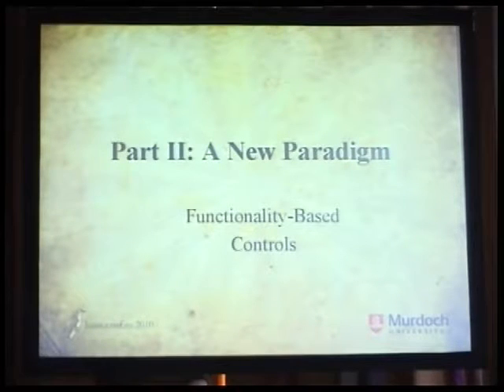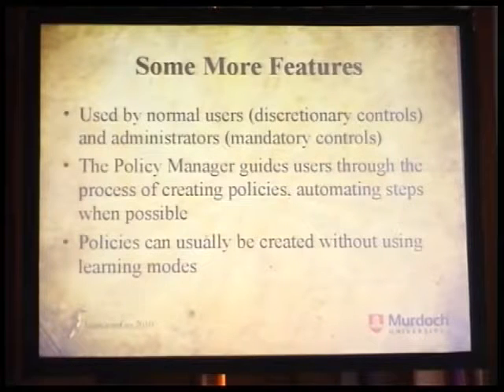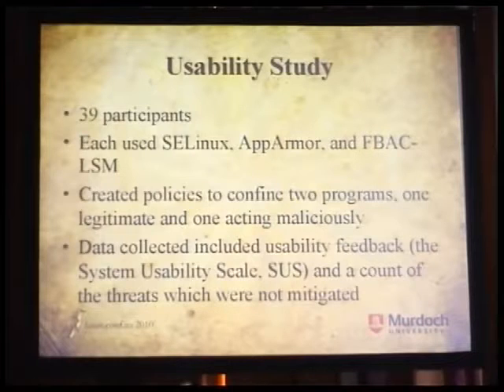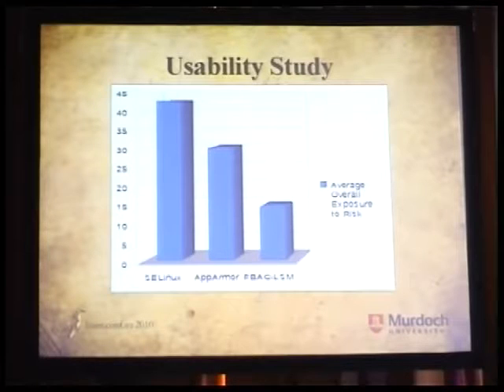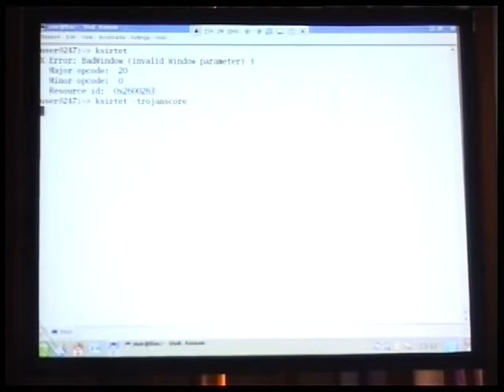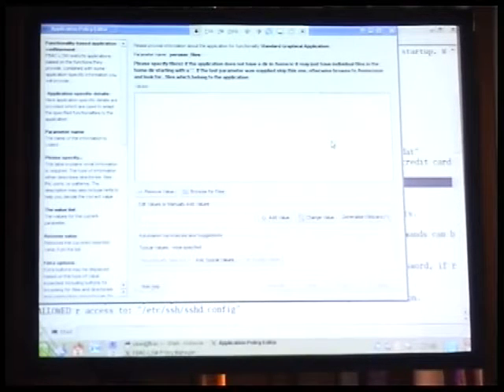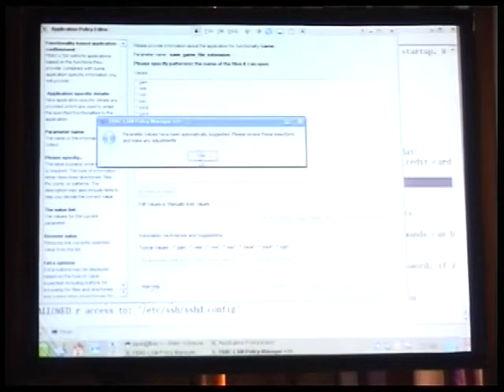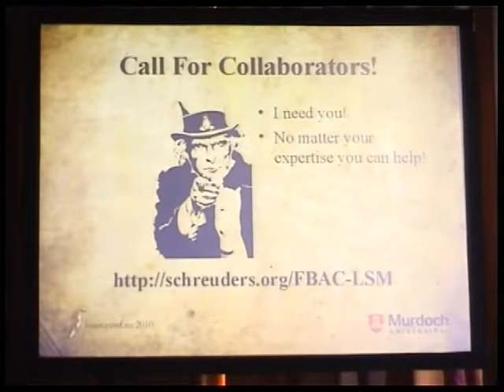LCA2010: A New Paradigm for Protecting Yourself from Your Processes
Z. Cliffe Schreuders presenting at LCA2010

A New Paradigm for Restricting Applications and Protecting Yourself from Your Processes

User-oriented access control models such as those traditionally used by Linux and Windows fail to protect users’ resources from zero day exploits and malware. These security systems can not protect users from maliciously behaving processes as they run with access to all the permissions of the users who run them. These restrictions are inadequate as malicious code often does not act on behalf of the user it is associated with.

Some previous approaches to application-oriented access controls such as AppArmor, SELinux, system call interposition mechanisms, and jails will be discussed. Their biggest obstacle to adoption – their usability and policy complexity – will be explored.

In this talk I will present and demonstrate a new way of restricting applications, which is based on the functionalities they perform. Applications are assigned ‘functionalities’ which are reusable policy abstractions which can be adjusted to the needs of specific applications.

Using this new scheme, users and administrators specify the functionalities the program is authorised to perform, and may provide some related application-specific information. Consequently these policies simultaneously enforce the security goals of users and administrators, for example enforcing mandatory and discretionary restrictions. The effect is that each process is restricted to only perform actions that are permitted by all the policies that apply to it. Therefore, a process compromised by a zero day exploit or by malware is confined to the privileges afforded to the functionalities assigned to it. Any attempts to act beyond the actions permitted by functionalities are denied.

The new model is known as Functionality-Based Application Confinement (FBAC), and the Linux implementation is known as FBAC-LSM. FBAC-LSM is a Linux Security Module (LSM) with user-space tools.